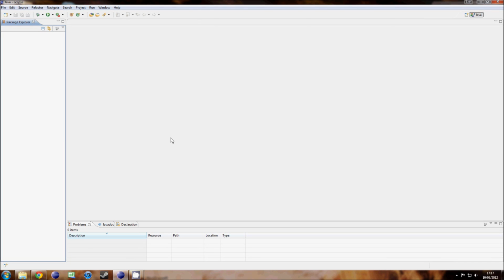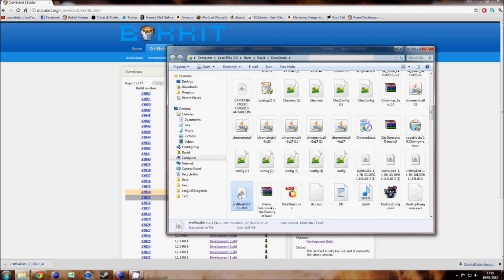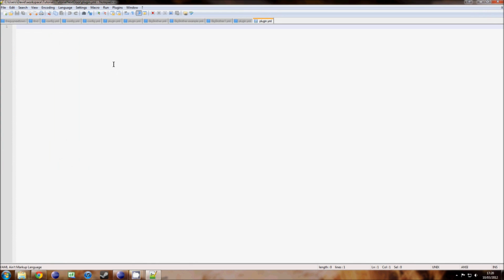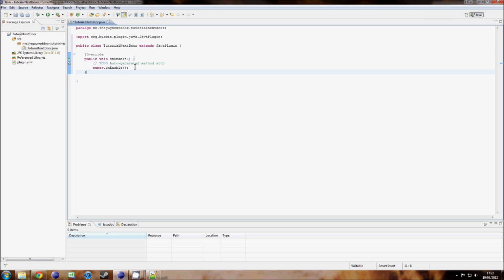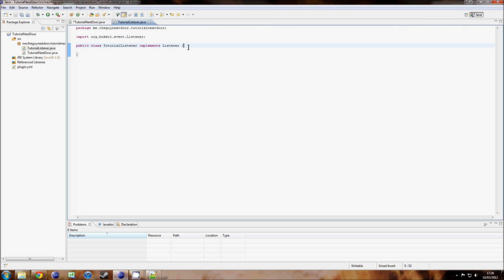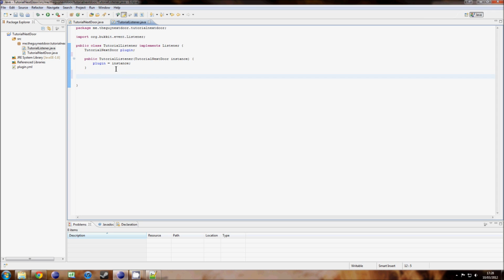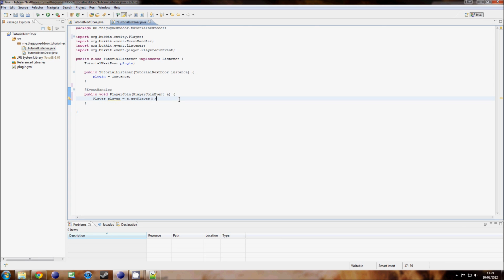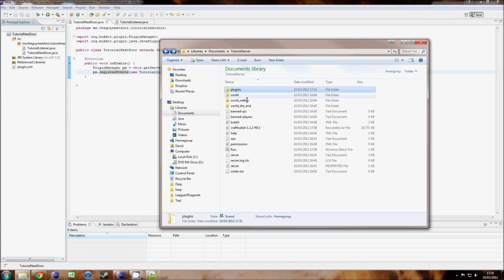Bukkit Plugin Tutorial - Part 1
first video of a set where i show you how to make a basic bukkit plugin